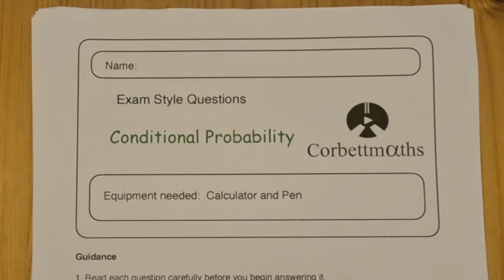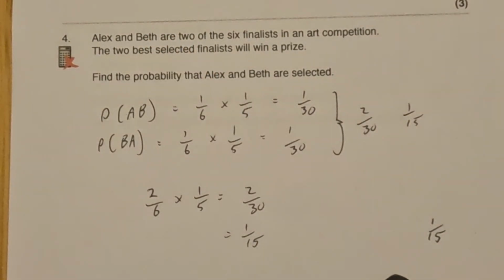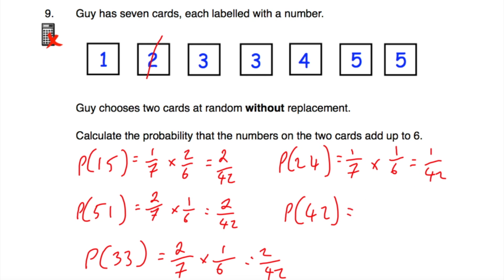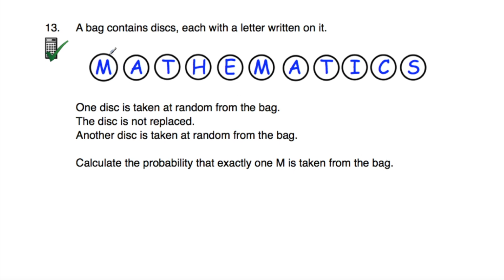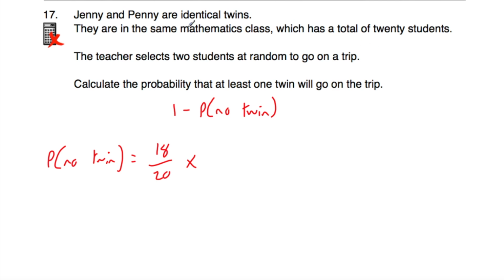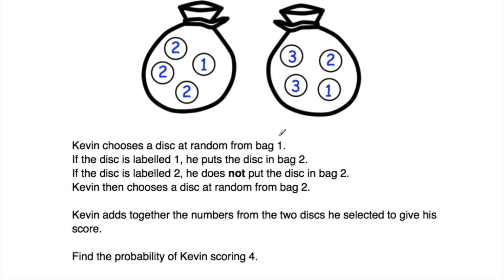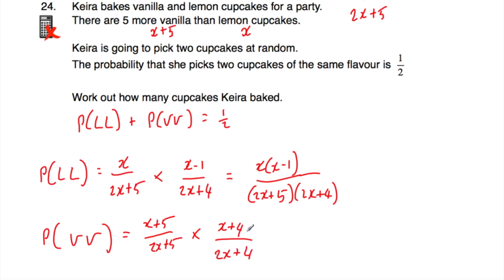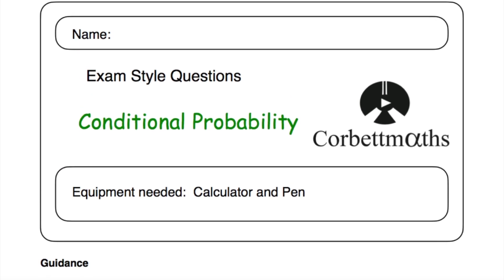Conditional Probability Answers - Corbettmaths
The video solutions to the Corbettmaths Practice Questions on Conditional Probability.

00:00:00 - Intro
00:00:19 - Question 1
00:04:49 - Question 2
00:07:18 - Question 3
00:09:24 - Question 4
00:11:38 - Question 5
00:12:50 - Question 6
00:16:50 - Question 7
00:18:56 - Question 8
00:21:28 - Question 9
00:26:30 - Question 10
00:31:55 - Question 11
00:34:17 - Question 12
00:37:40 - Question 13
00:40:35 - Question 14
00:43:44 - Question 15
00:46:55 - Question 16
00:49:05 - Question 17
00:51:30 - Question 18
00:56:31 - Question 19
01:01:07 - Question 20
01:02:36 - Question 21
01:06:13 - Question 22
01:09:31 - Question 23
01:12:47 - Question 24
01:19:37 - Question 25
01:24:13 - Question 26
01:28:23 - Summary